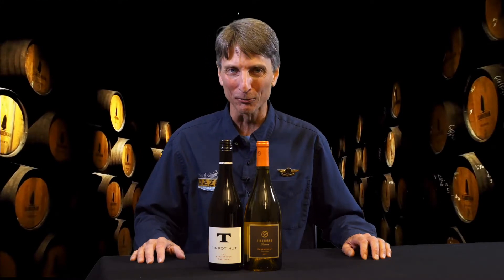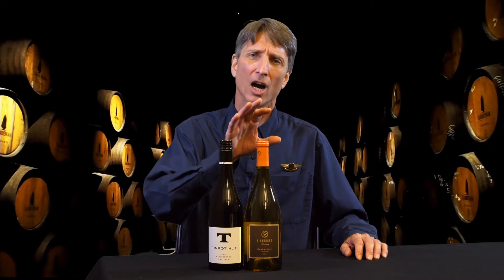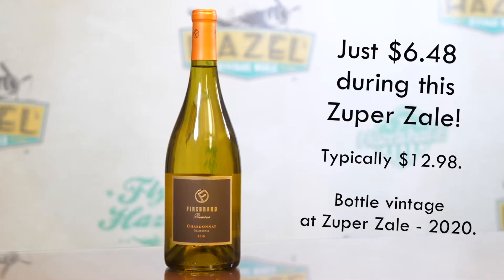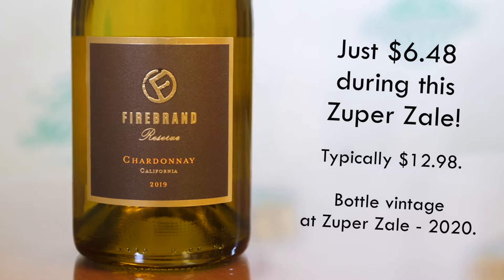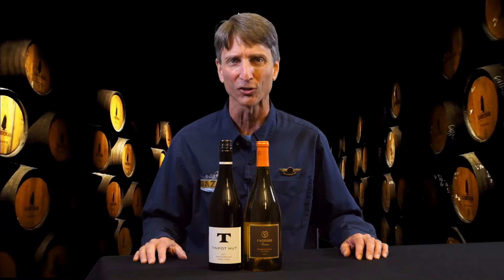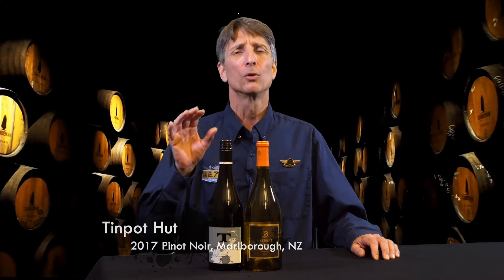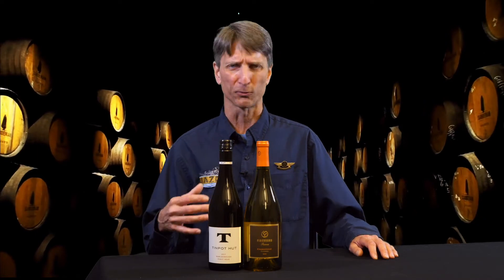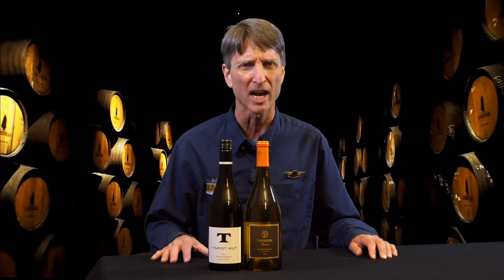If You're Not Familiar with New Zealand Pinot - Try This!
Pinot noir is a popular varietal, year round.  But most people are familiar with California, Oregon and French versions. What makes a New Zealand pinot noir special?  Rob explains.

Prices in this video good on 10/10/21 & 10/11/21 only, while supplies last.